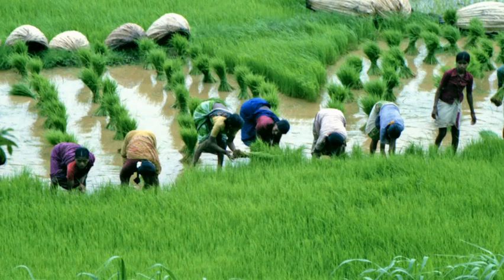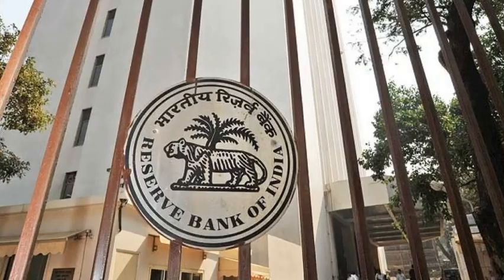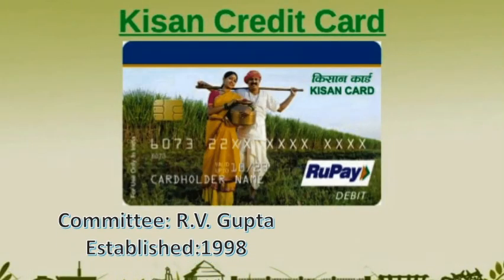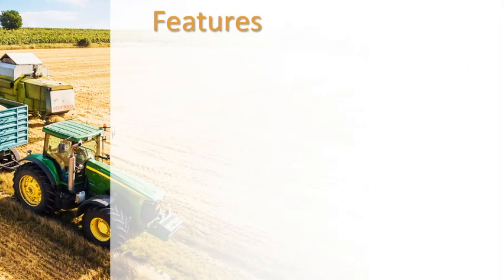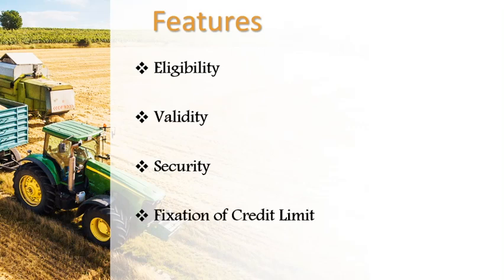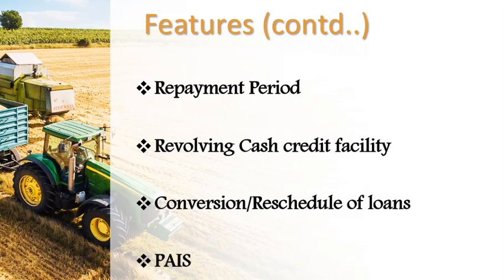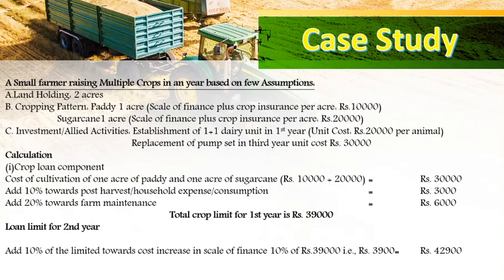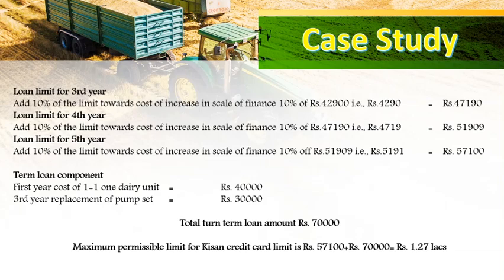All about Kisan Credit Card Scheme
Hello Friends,
   In this video We have covered Kisan Credit Card Scheme.
Age limit: Maximum 70 years
Maximum limit under this Category is Rs.3 lakh.
Accidental Insurance: Rs.50000